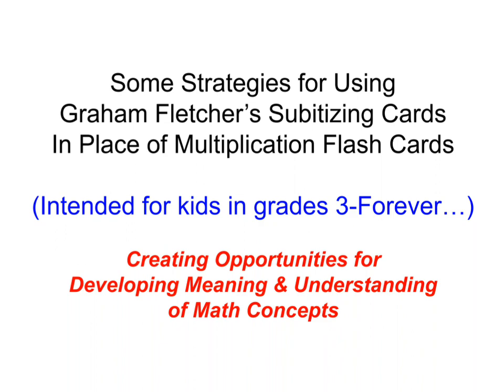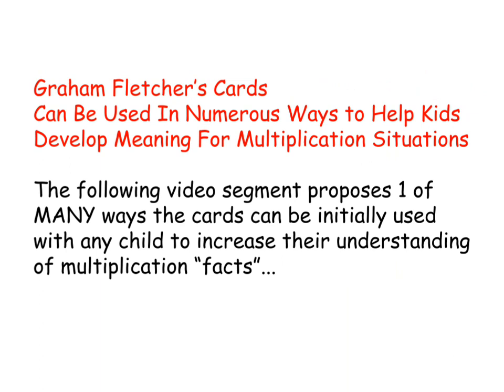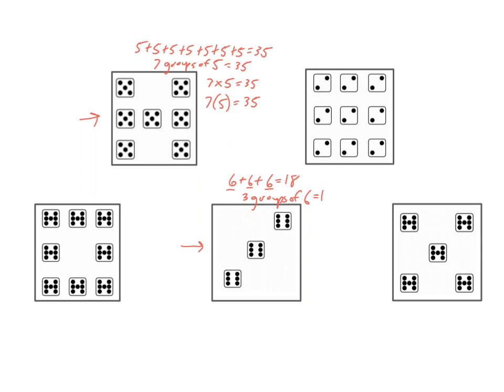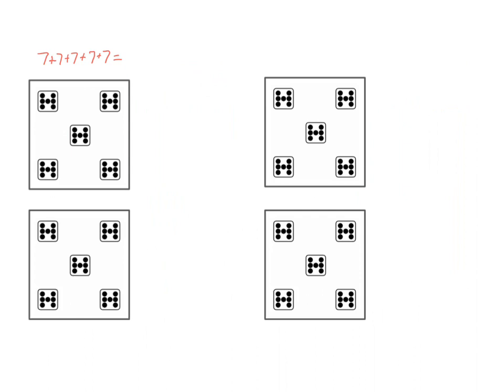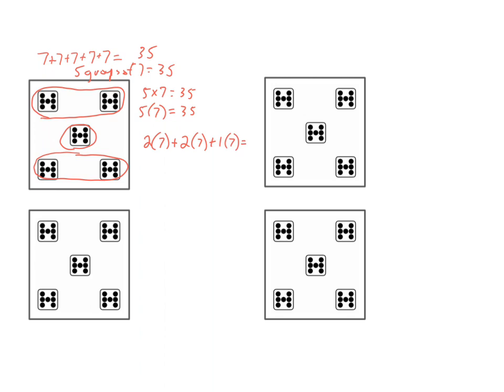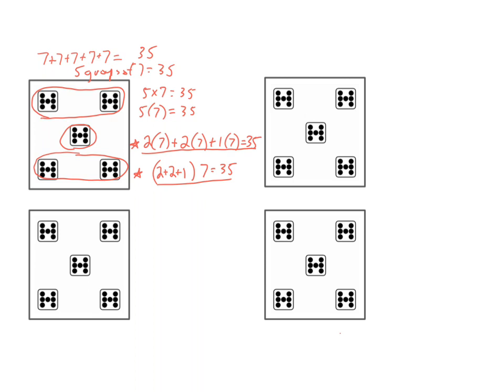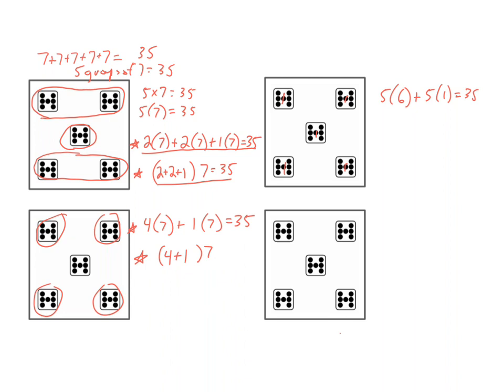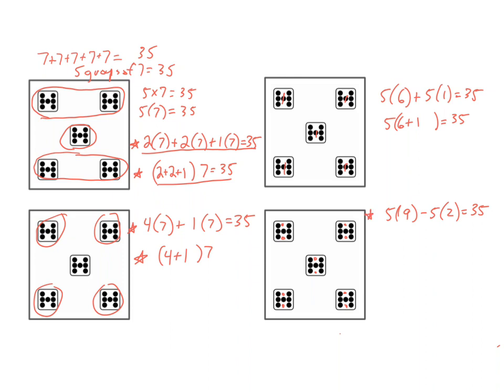Developing multiplication "facts" through the use of Graham Fletcher's Subitizing Cards.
Graham Fletcher's Subitizing Cards are an excellent resource for developing number sense related to multiplication "facts" for kids in grades 3 - whenever...

This link provides more information, printable cards, a viewable google slide show including all the cards & solutions, and a chance to share your thoughts for how to see a solution for one of the cards.

1:26  One method for using cards to develop understanding.
3:51  Several methods kids may use to find total dots on one card included
          with number sentences that highlight the use of the Distributive
          Property.